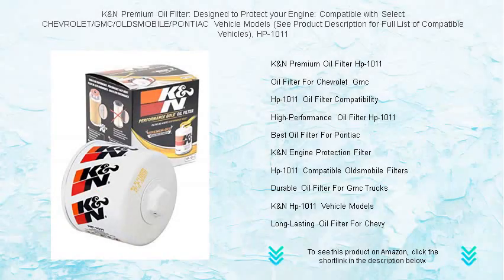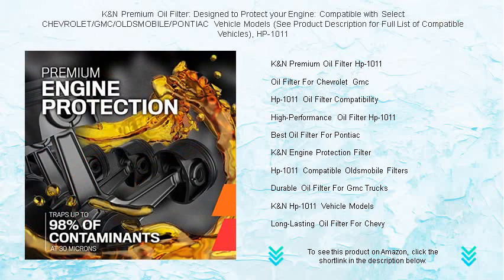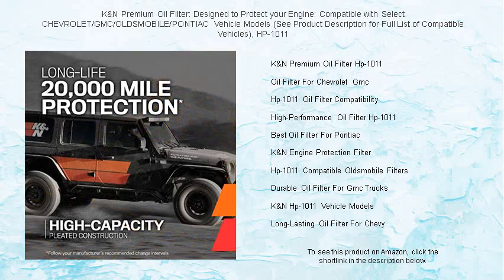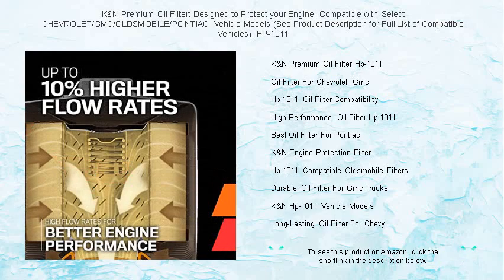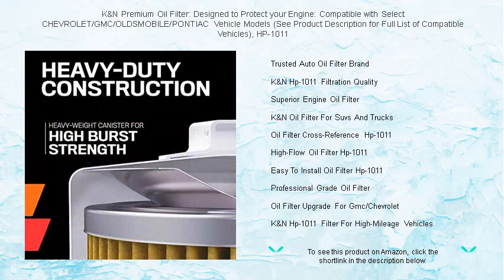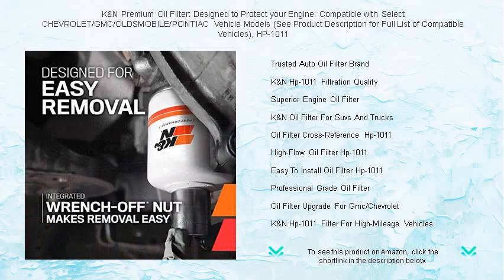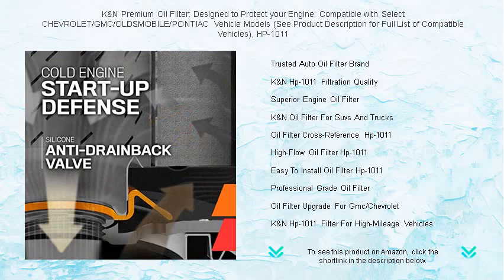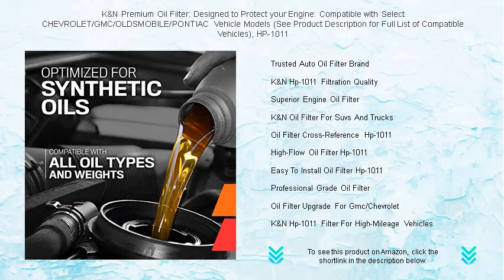K&N Premium Oil Filter: Designed to Protect your Engine: Compatible with Select CHEVROLET/GMC/OLDSMO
- to see this product on Amazon!

The K&N Premium Oil Filter Hp-1011 is renowned for its exceptional filtration capability, ensuring that your vehicle's engine maintains optimal performance with reduced particle contamination and extended service intervals, ideal for various vehicle types and driving conditions.

If you're looking for an oil filter for Chevrolet GMC vehicles, you can trust this option designed to deliver high-quality protection and improve the longevity of your engine's life with regular maintenance.

Compatibility of the Hp-1011 oil filter spans a wide range of makes and models, providing drivers with a versatile option that meets diverse automotive needs effectively and efficiently.

The high-performance oil filter Hp-1011 offers superior filtration, enhancing engine efficiency by ensuring clean oil circulation and is especially ideal for situations demanding maximum engine output and performance.

Known as the best oil filter for Pontiac vehicles, this filter has earned a reputation for its high durability and superior protection, making it a preferred choice among Pontiac owners seeking reliability.

The K&N Engine Protection Filter stands out in the market by delivering advanced engine protection capabilities, helping to keep engine components free from abrasive particles and ensuring longevity and performance.

Hp-1011 compatible Oldsmobile filters offer excellent filtration, promising improved longevity and performance for vehicles with similar build specifications, maintaining engine cleanliness through high-efficiency filtration.

The durable oil filter for GMC trucks is designed to withstand rigorous driving environments, providing robust protection and maintaining optimal engine function during heavy-duty usage and extended service intervals.

K&N Hp-1011 vehicle models benefit from this oil filter's enhanced filtration, providing peace of mind to drivers who value performance and reliability in maintaining their vehicle's engine health.

For Chevy owners seeking a long-lasting oil filter, this choice assures reduced maintenance costs over time through its excellent filtration and extended service life, ensuring cleaner oil circulation.

A trusted auto oil filter brand, K&N redefines reliability and protection by consistently delivering high-quality products that enhance the performance and longevity of vehicle engines worldwide.

K&N Hp-1011 filtration quality is remarkable due to its superior construction and efficient filtration capabilities, effectively capturing contaminants and safeguarding your engine under varied driving conditions.

Motorists looking for a superior engine oil filter will discover enhanced protection and performance, ensuring crucial engine components remain free from harmful particles and running in peak condition.

With its suitability for SUVs and trucks, the K&N oil filter provides the essential robustness and performance required by larger vehicles for efficient operation and long-term engine health.

Oil filter cross-reference Hp-1011 simplifies the process of finding compatible filters, ensuring drivers have access to the ideal filtration solution for their specific vehicle make and model.

The high-flow oil filter Hp-1011 is designed to deliver a greater volume of clean oil for engine circulation, enhancing engine performance and efficiency by reducing oil flow resistance.

Installing the easy-to-install oil filter Hp-1011 saves time and effort, allowing automotive enthusiasts and professionals alike to perform routine maintenance with ease and precision.

Professional-grade oil filters like this offer advanced filtration technology, catering to the rigorous demands of automotive professionals and ensuring vehicles operate smoothly under all conditions.

As an oil filter upgrade for GMC/Chevrolet vehicles, this option delivers improved engine protection and performance, perfect for enthusiasts looking to maximize their vehicle's efficiency and longevity.

The K&N Hp-1011 filter for high-mileage vehicles provides excellent protection and performance, ideal for maintaining engine health as vehicles accumulate miles, ensuring sustained reliability and efficiency.